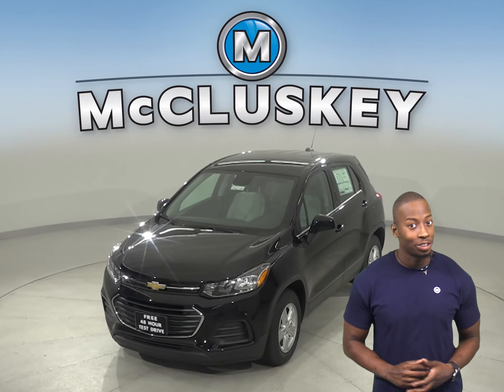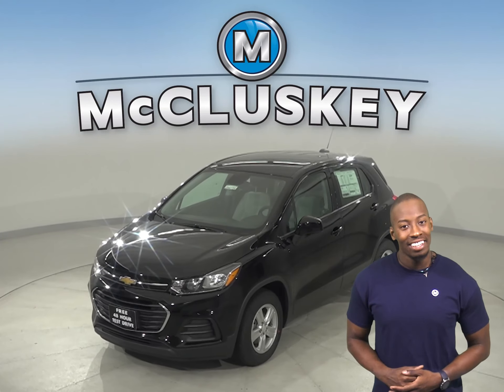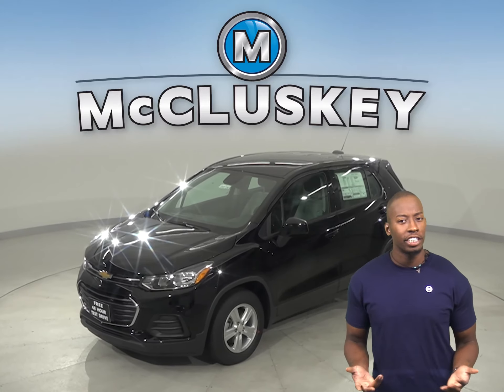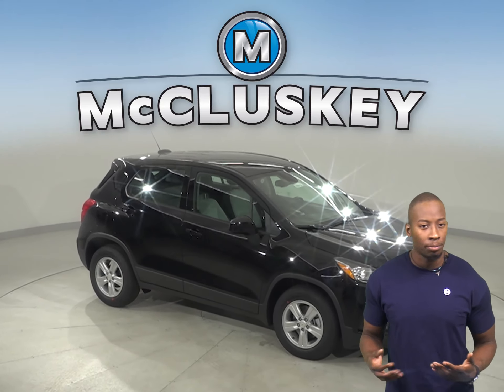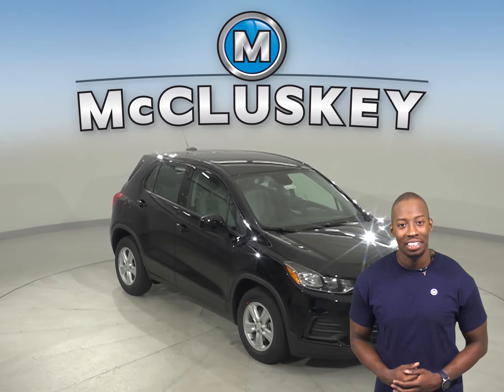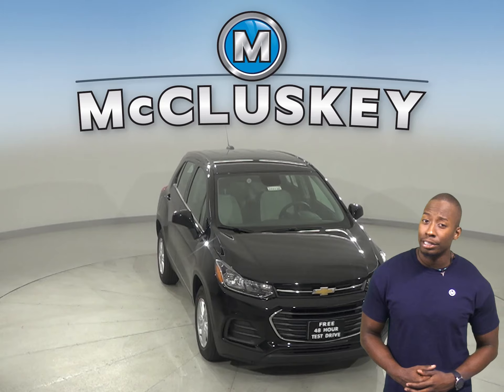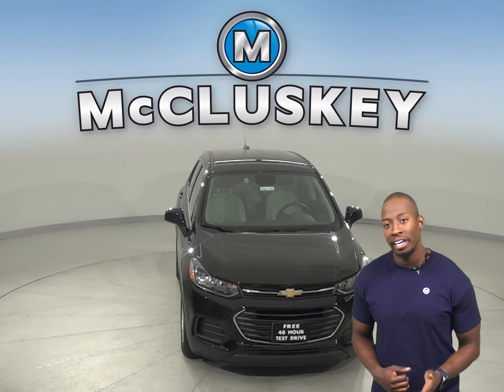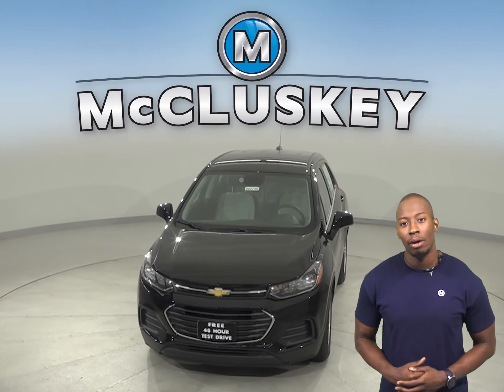202750 New 2020 Chevrolet Trax Black SUV Test Drive, Review, For Sale -